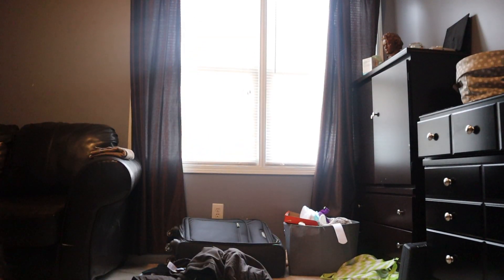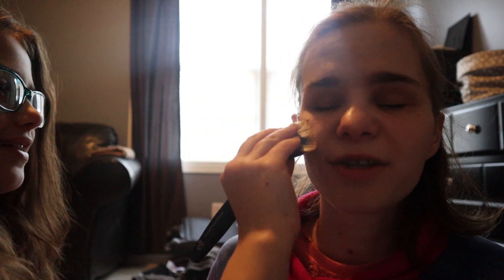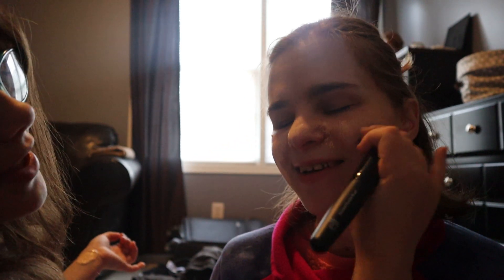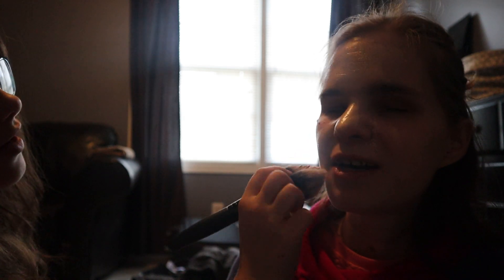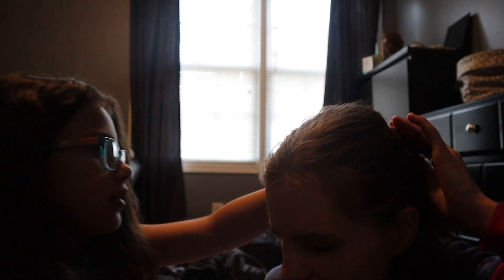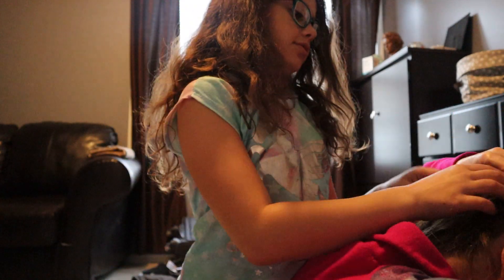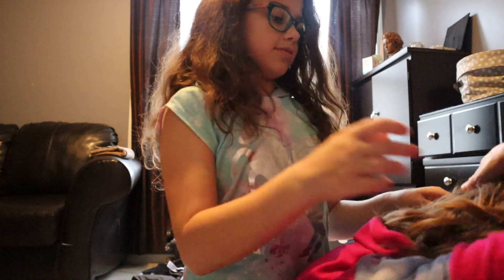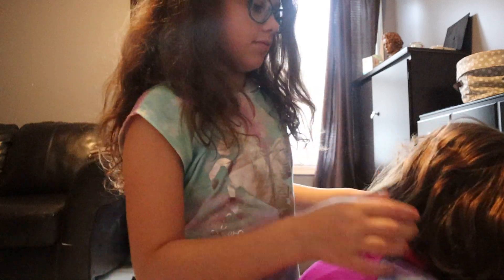Hair and Makeup Tutorial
Girl with EDS does completely blind girl's hair and makeup